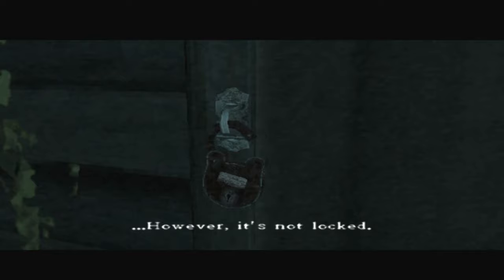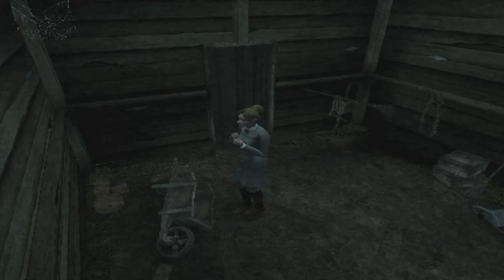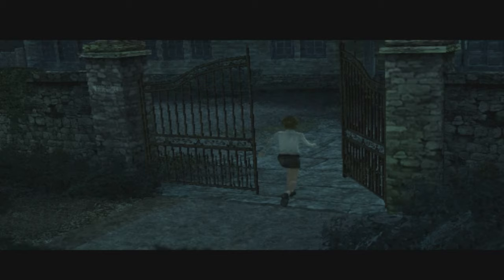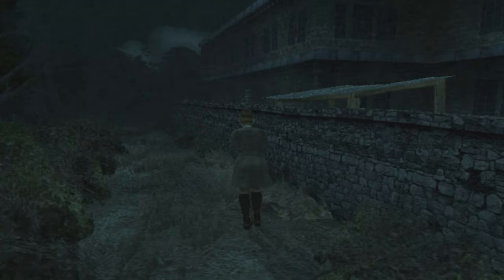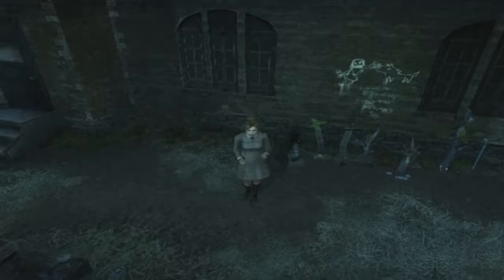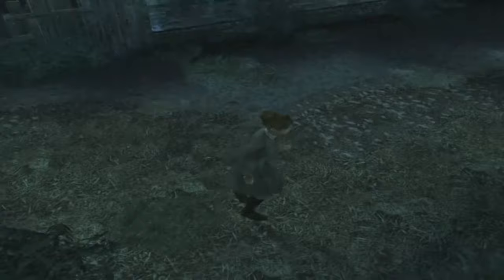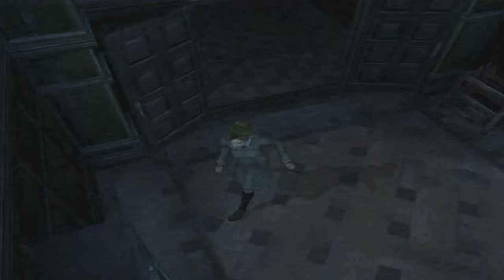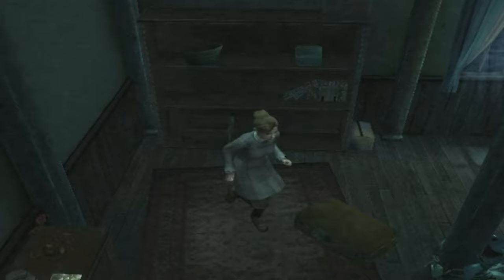Rule of Rose - First Time Playthrough - Part 2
The only refuge from these dark, lonely woods is a decrepit orphanage. Upon first sight of this place, something doesn't seem right...